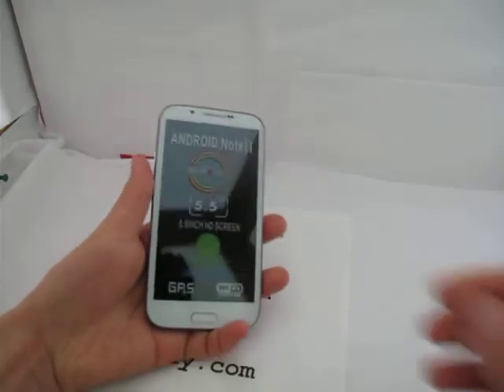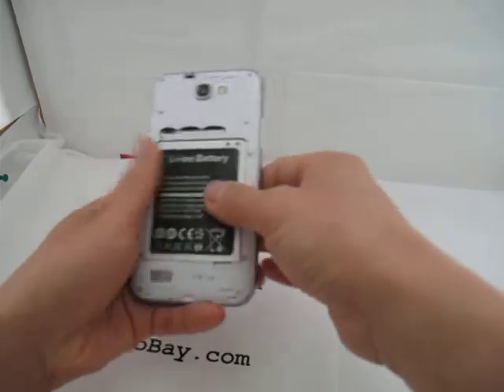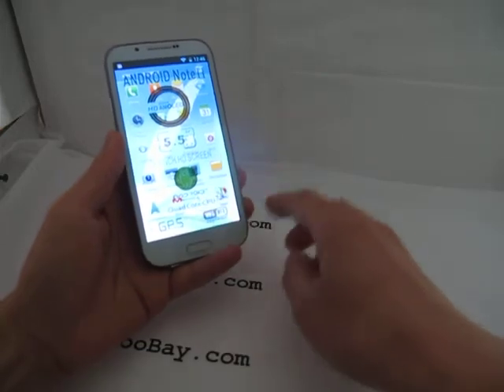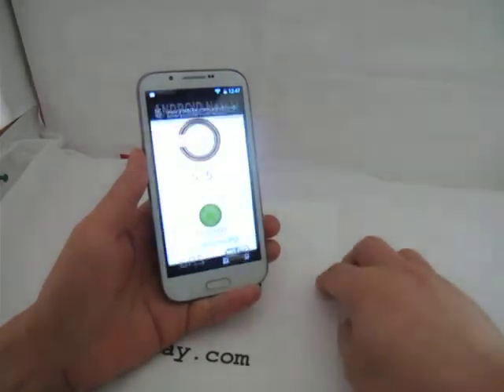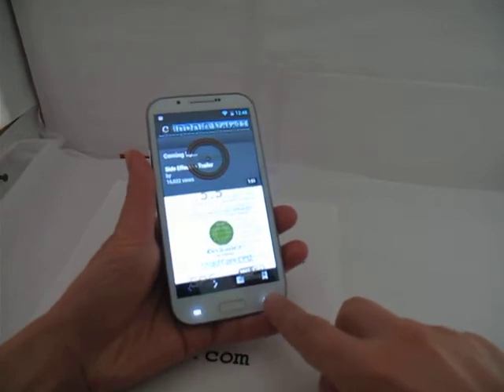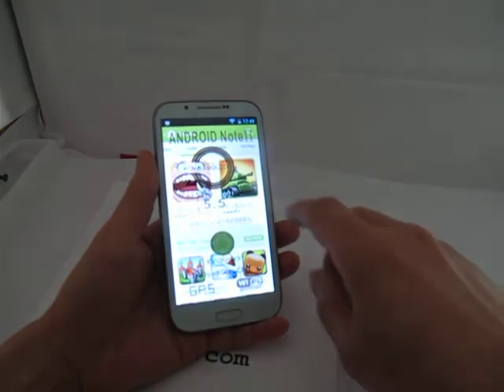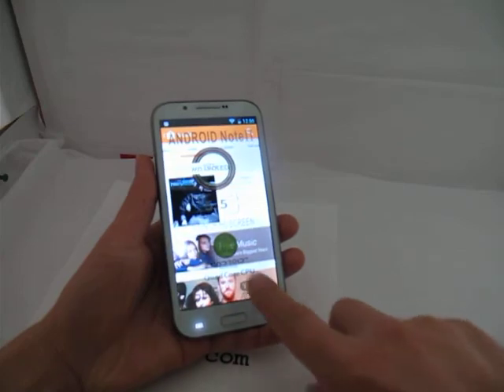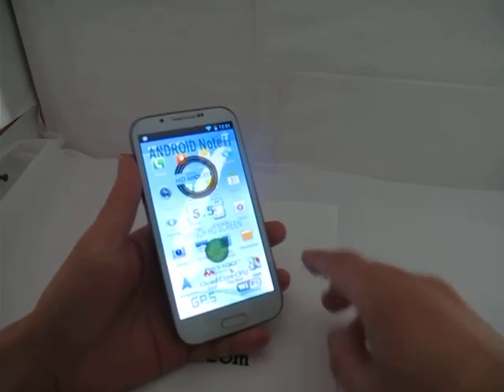5.5'' HD Screen H7189 Quad Core 1.2GHz CPU 8MP Camera 3G Android 4.2 Unlocked Smartphone white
5.5'' HD Screen H7189 WiFi Quad Core 1.2GHz CPU Dual Cameras 3G Android 4.2 Unlocked Smartphone (white). Quad Band Dual SIM WiFi Dual Camera Touch Screen Cell Phone A dual sim card (it supports two phone numbers via 2 sim cards in this device) cell phone with many cool features like WiFi, Touch Screen, Bluetooth, MP3 & MP4 Player, FM Radio, and Camera video recording. It also comes with GRPS/WAP and Wi-Fi internet access enabled. The unlocked quad-band phone makes it ready to be used anywhere in the world with all major GSM carriers including AT&T, Cingular, Cellular One, T-Mobile, TracFone, Cellular One, etc. The H7189 comes with a large 5.5 inch touchscreen that delivers a mind blowing experience to the end user; it gives you incredible mobile experiences in emailing, social networking, surfing the web, playing games, chatting with friends, playing music and watching videos.

Highlights

    Full Screen View - Crystal clear viewing with our cinematic full-screen mode.
    Smart Phone (PDA) - Do more with your phone with great Personal Digital Assistant functions!
    Dual Sim Card - Support two SIM cards in one handset.
    Quad Band - Gets coverage on 4 bandwidths for clear reception in all geographical regions.
    Bluetooth - High speed wireless technology.
    Dual Cameras - capture your favorite pictures & videos from any angle.
    Gravity Sensor - Go beyond touchscreen with gravity sensor.
    WiFi - allows fast and easy access to Internet.
    GPS - Built in GPS
    Touch Screen - Slick and familiar touchscreen menu has everything you need
    Other Functions - Edit Ringtone, FM, MP3, MP4, Bluetooth, etc.

Model  H7189
CPU  MTK6589 Cortex-A7 Quad Core 1.2GHz
Memory  2-4GB ROM + 1 GB RAM
Memory Card  support microSD TF card; extend to 32GB max
Screen Resolution  HD(540 x 960)
Phone Status  fully unlocked
Phone Band  GSM 850/900/1800/1900MHz
3G WCDMA 850/2100MHz
Display Color  16M Color
Audio  AAC / WMA / AMR / M4A / MP3 / WAV,etc.
E-book  TXT / EPUB / PDF / WORD / EXCEL / PPT
office suit  Excel / Word / PPT.
images  JPG / GIF / BMP / PNG
Video  3G2 / 3GP / MP4 / MPEG / AVI / RM / RMVB etc.
WIFI  802.11b/g
Wi-Fi hotspot  Yes
Bluetooth  Yes,support bluetooth V2.0 EDR
GPS  YES,Built in GPS,support A-GPS and voice navigation.
Data Transfer  USB / Bluetooth
Internet  WAP / WIFI /3G
FM Radio  Yes,can play radio without earphone
GPRS  Yes,32-48 kbps
WAP  Yes,WAP 2.0
Battery  3200 mAh lithium ion battery
Video recording  Audio and Video Capture 720p (1280x720,30Frames/Second)
Camera  Dual Cameras, back 8 MP with flashlight and auto focus , front 0.3 MP camera.
Power Charger  USB / Travel Charger
Messaging  SMS / MMS
Language  Arabic / English / French / German / Greek / Portuguese / Italian / Russian / Spanish,etc.
More Information  Adobe Flash 11.1 / YouTube / Calendar / Google market Maps / Email / Video player / Music player / Web browser / Facebook / Skype / Light sensor / Gravity Sensor / Distance Sensor / 3D acceleration Sensor,etc
Phone Book  50000 entries
Weight  142g(included battery)